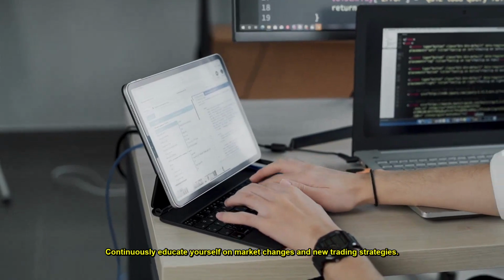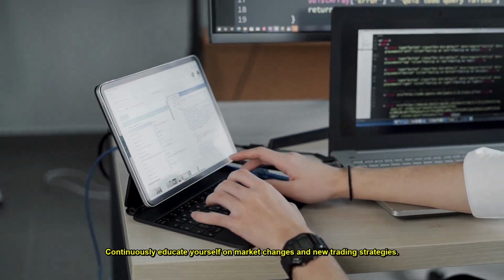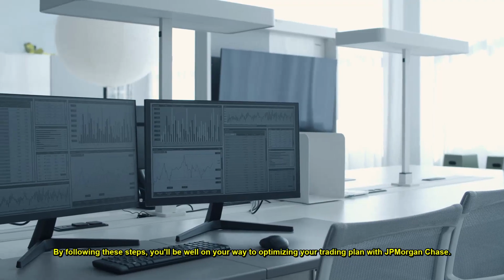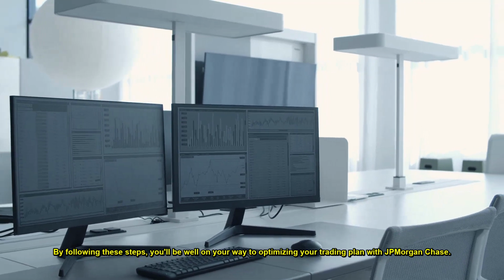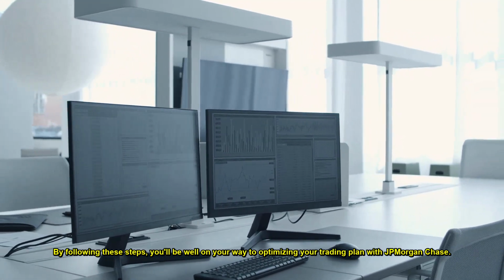How to Optimize Your Trading Plan with JPMorgan Chase - Beginner Guide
Unlock your trading potential with our beginner-friendly guide on optimizing your trading plan using insights from JPMorgan Chase! In this video, we break down essential strategies and tools to help you make informed trading decisions. Whether you're just starting out or looking to refine your approach, this guide provides actionable tips to enhance your trading performance. Don’t miss out on expert advice that can elevate your trading game!